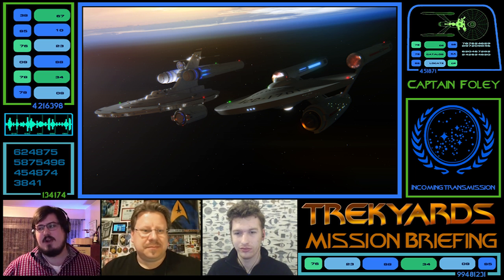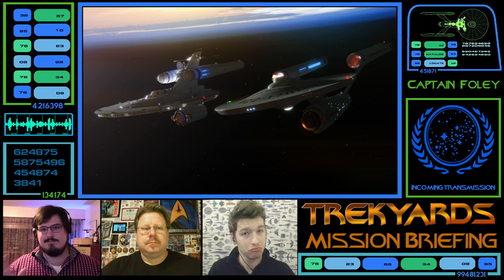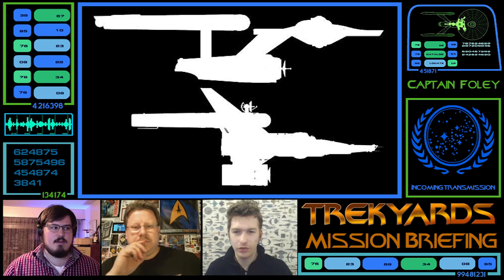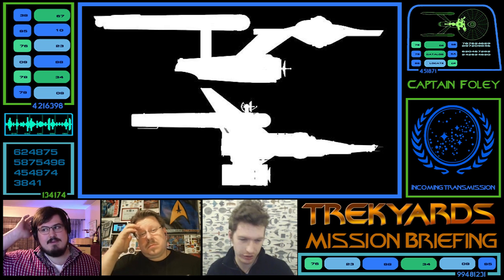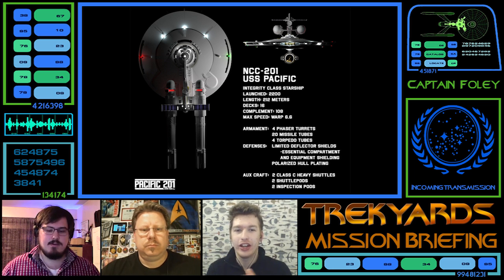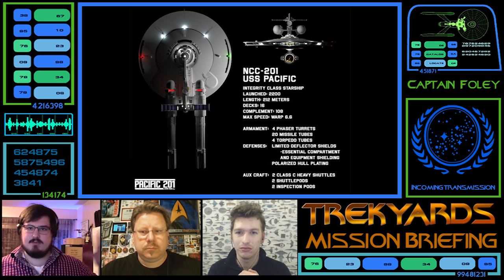Trekyards EP121 - Pacific 201 Design with Eric Henry (Part 1)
Here's Part 1 of our discussion with Pacific 201 creator Eric Henry, I gotta say he really thought this ship out and created something fantastic.